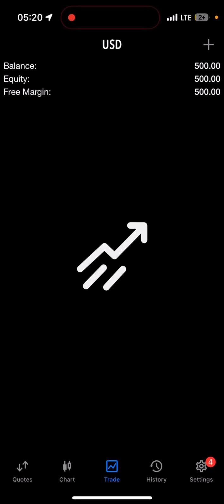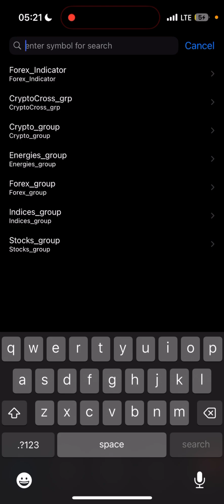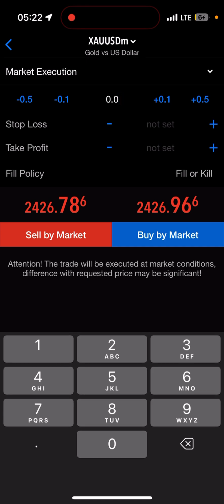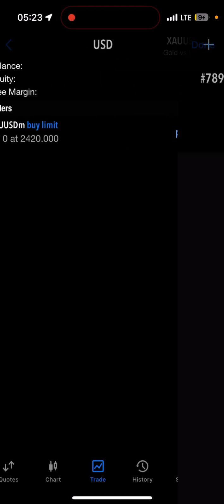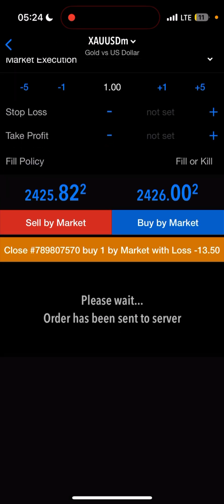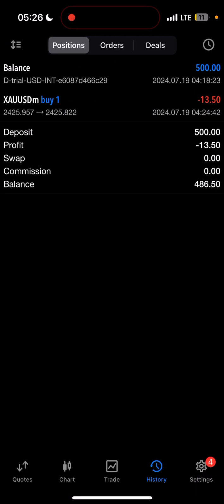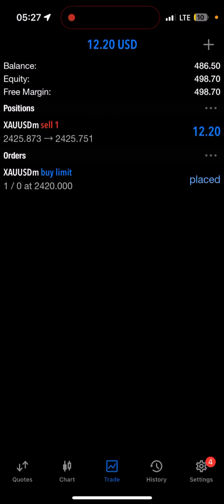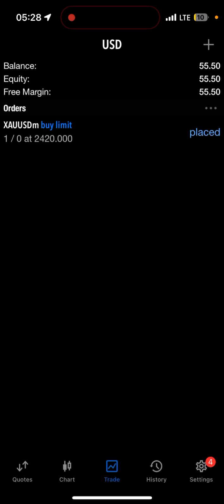How to use Mt5(FULL TUTORIAL)